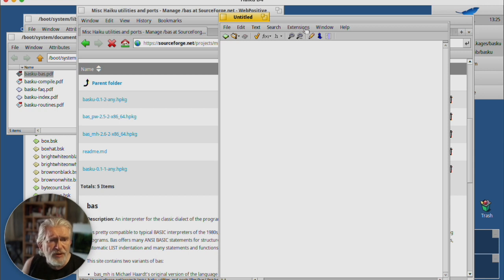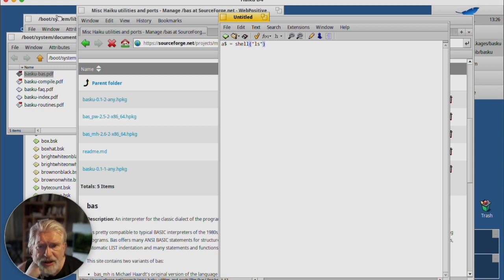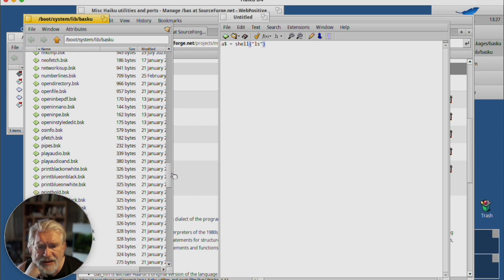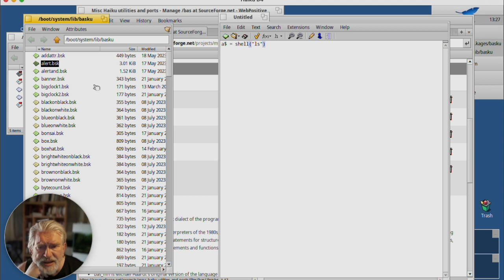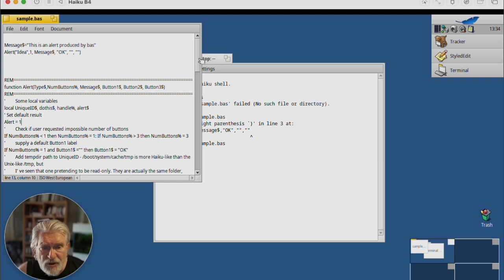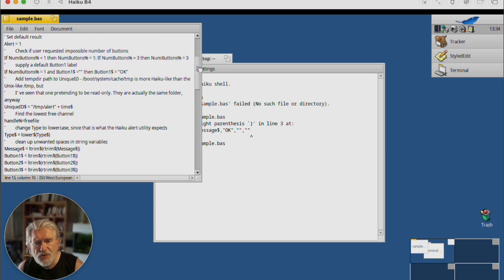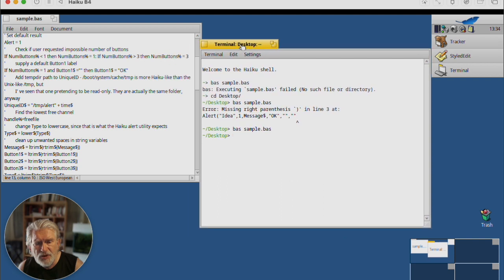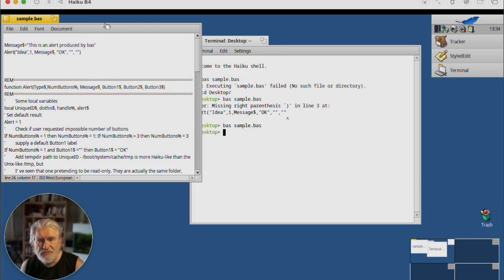Inside Haiku Apps - Supplemental - Bas, a 1980s style BASIC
Michel indulges his fascination with the BASIC language by introducing yet another dialect, Michael Haardt's bas. And it runs on Haiku!